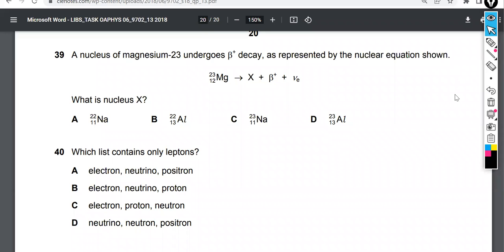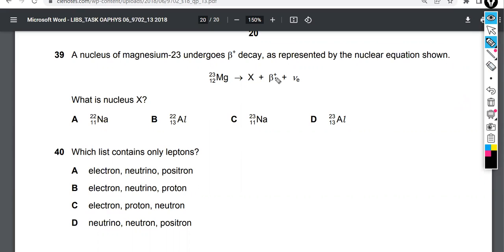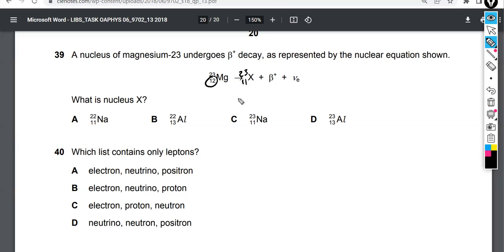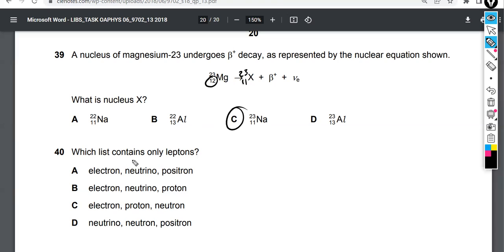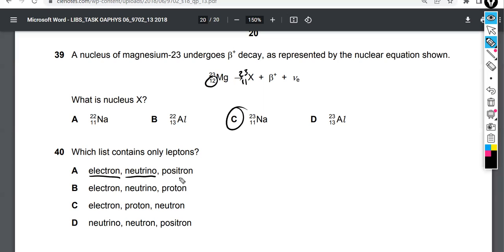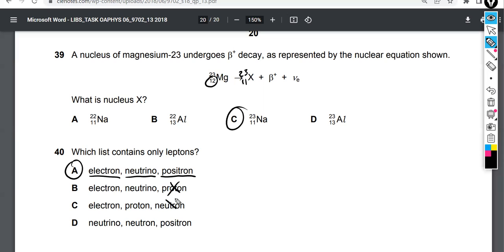A nucleus of magnesium-23 undergoes beta plus decay and a list of leptons paper 1 AICE physics